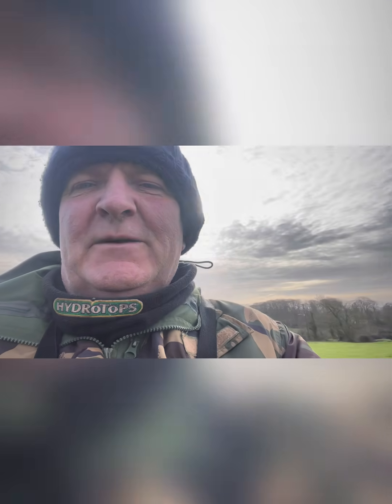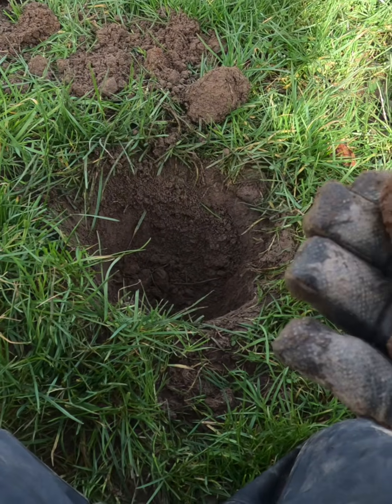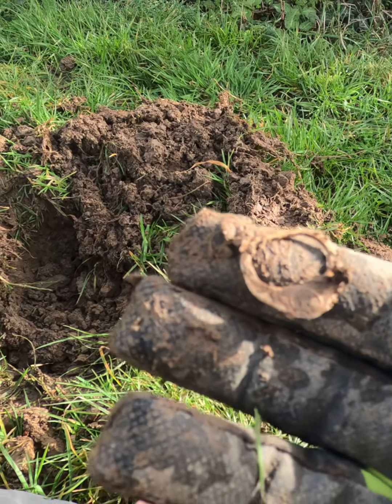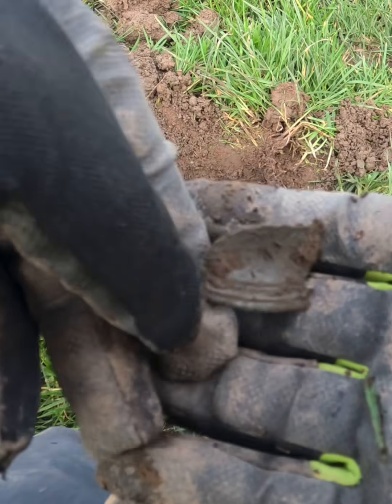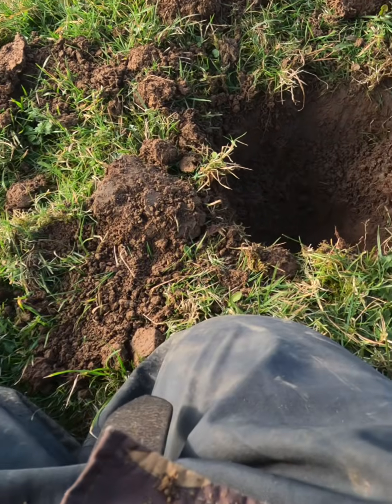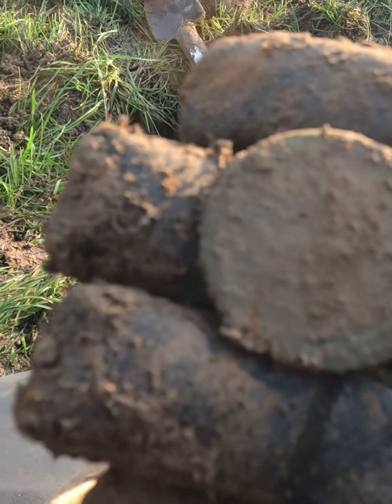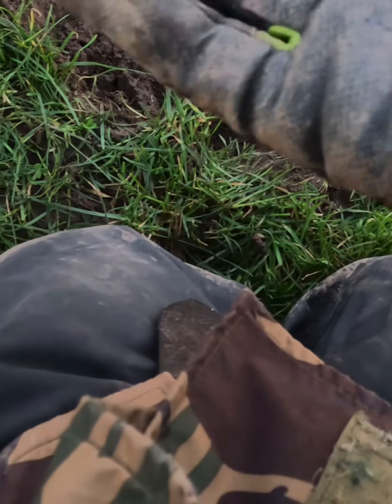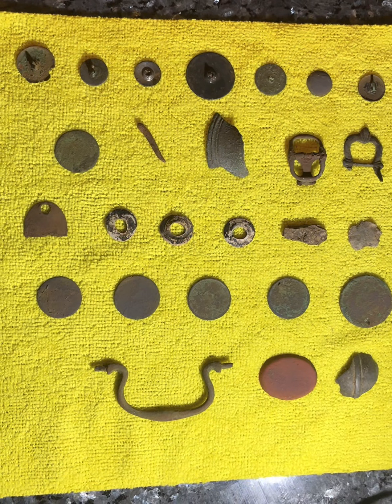Detecting in Holesworthy in February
This is a recent permission, it’s more of a searching area than a detecting area . Finds on this permission so far are artefacts / lots of toasted coins mainly 1800s but there has been a hammered up ( Henry VII )

The search is on to find more !!

If you like the clip please share & Like 👍